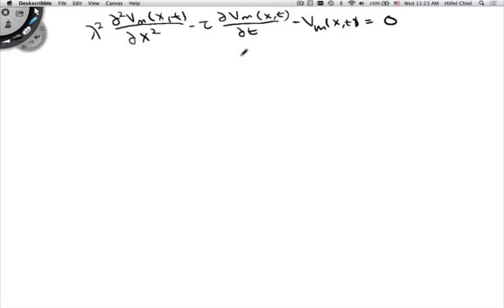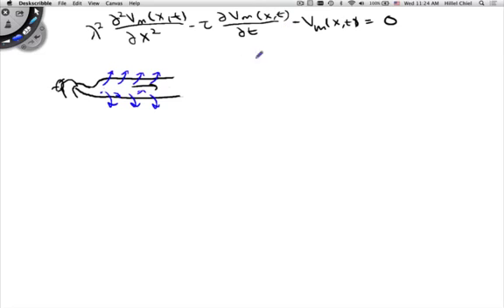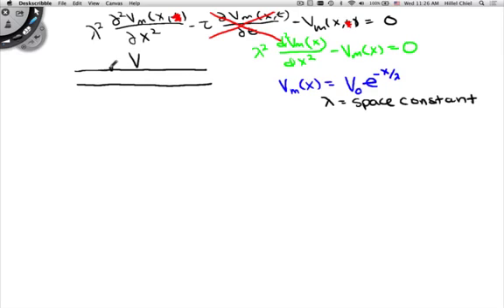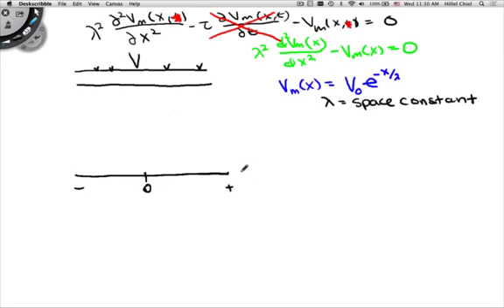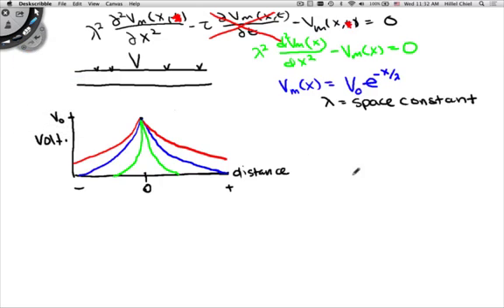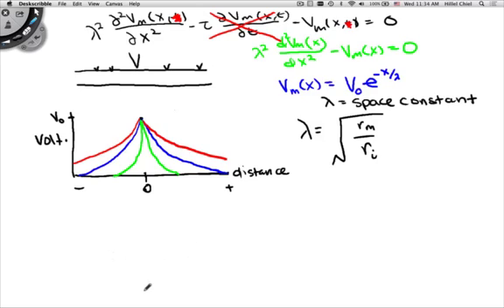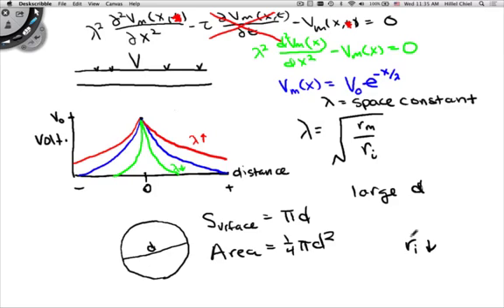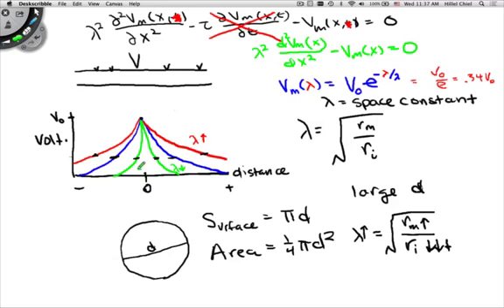Space Constant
Derivation of the space constant from the cable equation, and a discussion of its functional significant